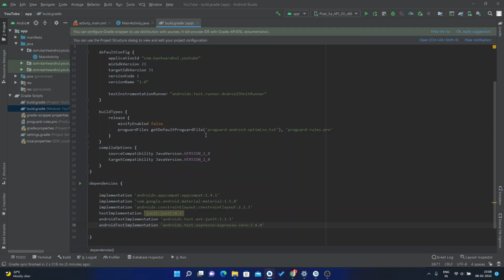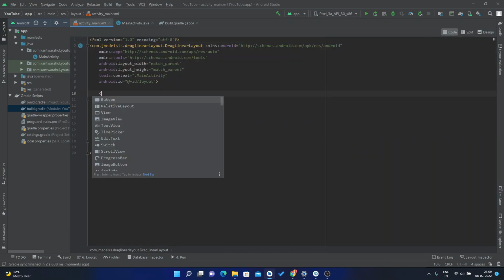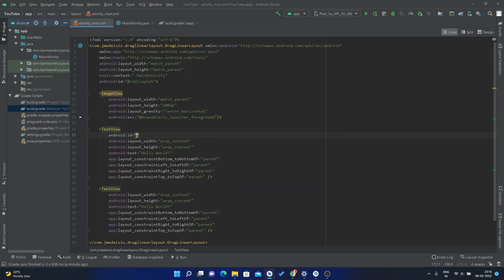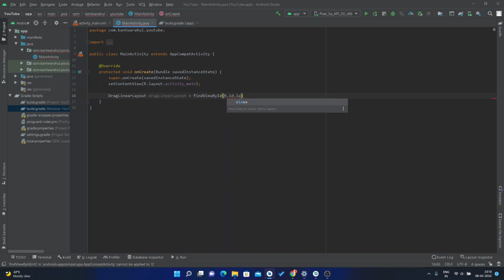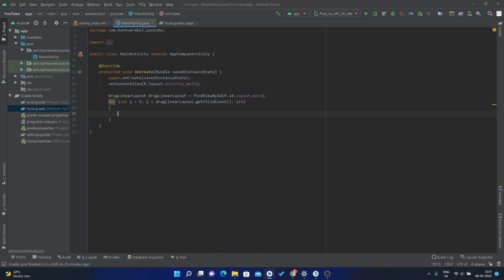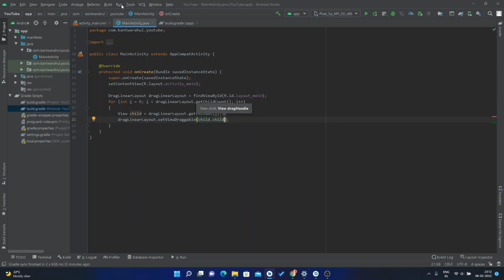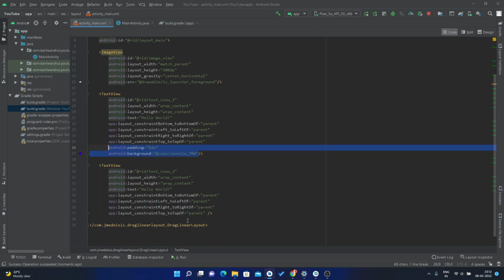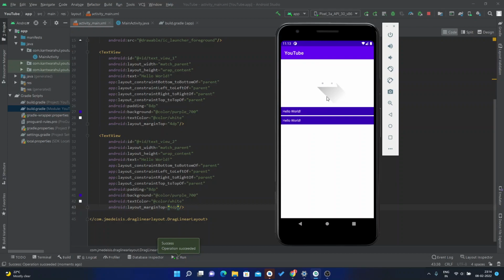DragLinearLayout in Android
Drag and Drop using DragLinearLayout in Android

In most of the To-do list apps, we need to create a view such that the user can prioritize his daily tasks according to his priority. For this feature to work he should be able to drag and drop view items. For adding this type of functionality inside our app we have to use DragLinearLayout inside our app.